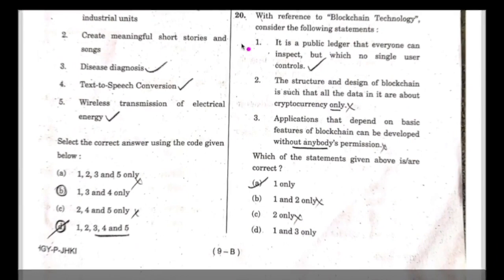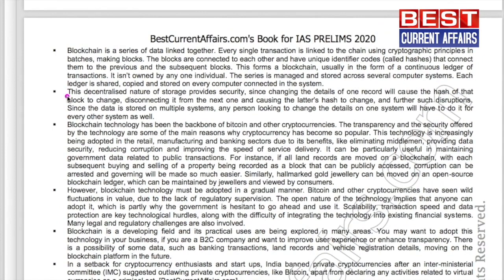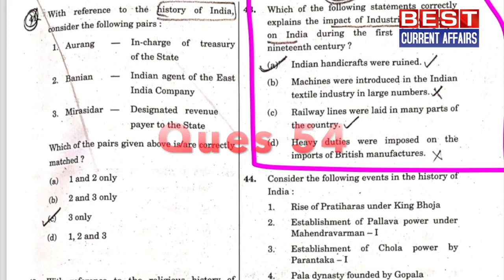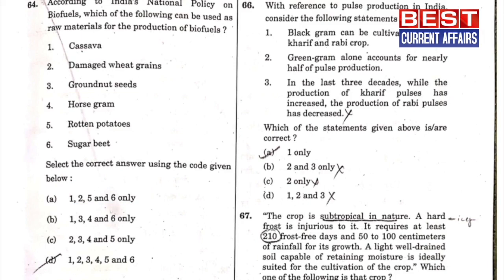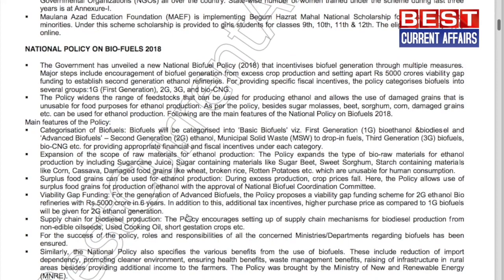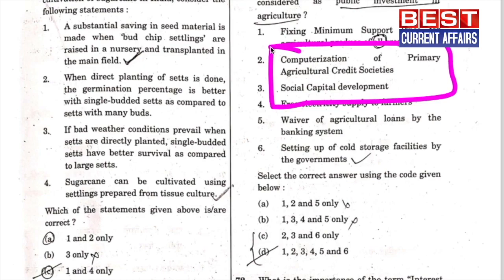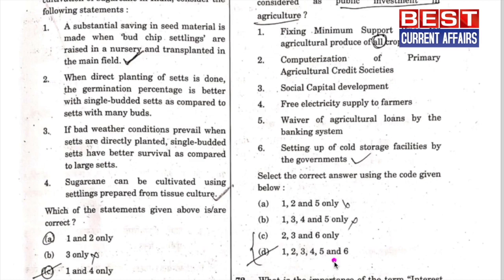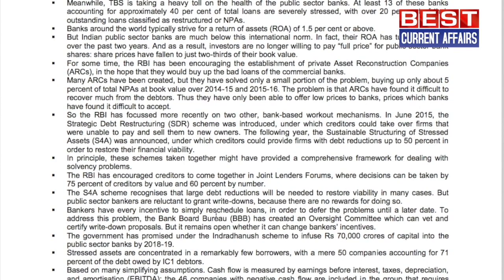IAS Prelims 2021 Strategy, Notes and Preparation [In Few Days]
🔥Get Notes at your Address [Free Delivery]🔥